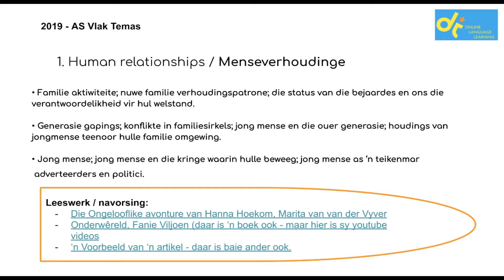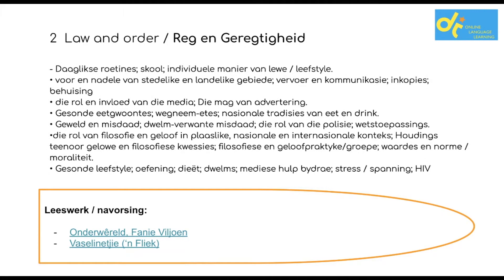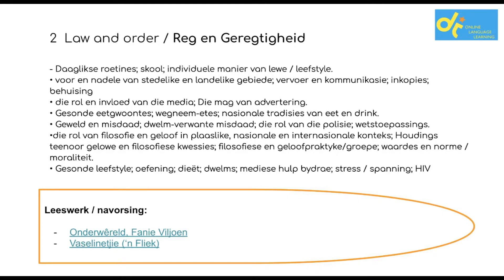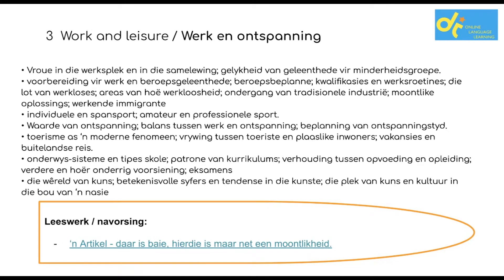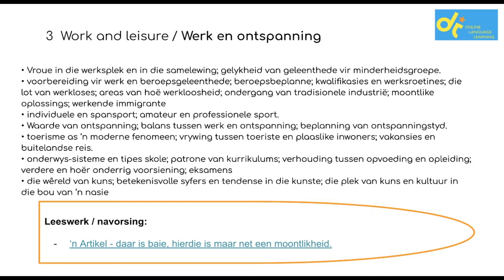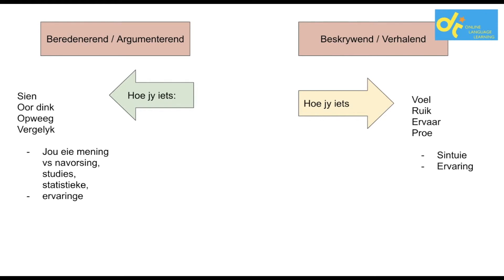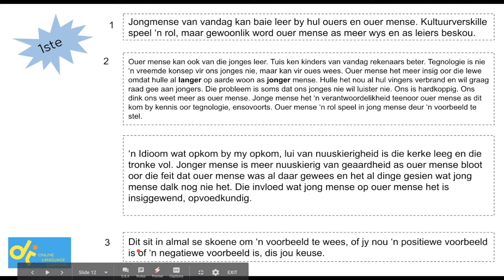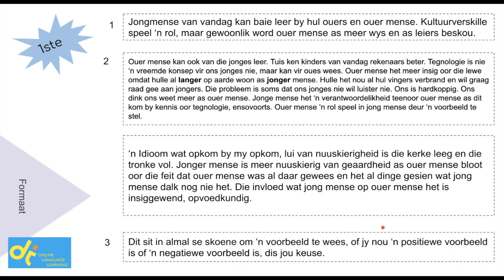AS Component 3 Essay